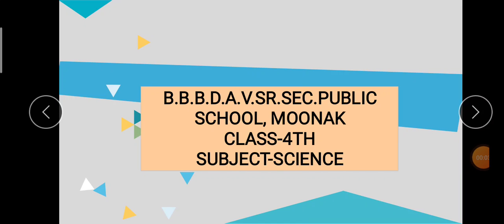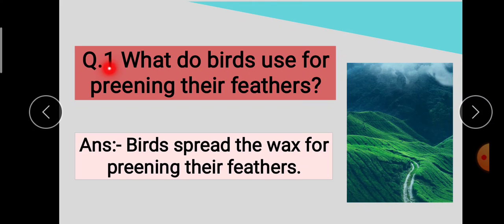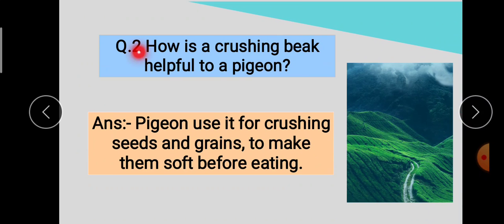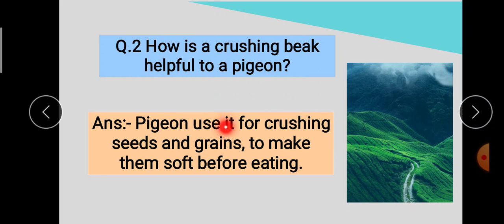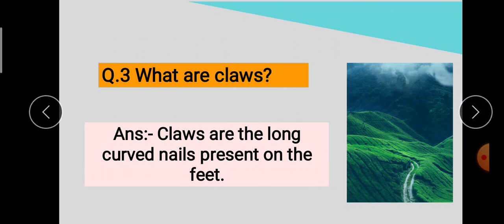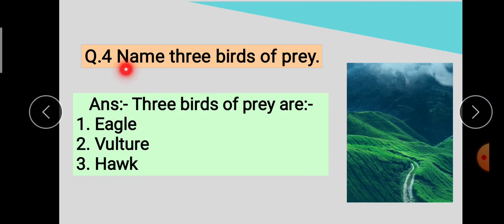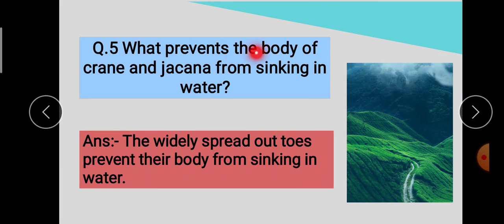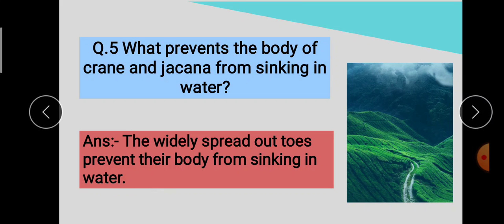Class-4th Subject-Science Topic-Birds-Beaks and Claws L-5 Sub Topic- Part-D Ques/Ans